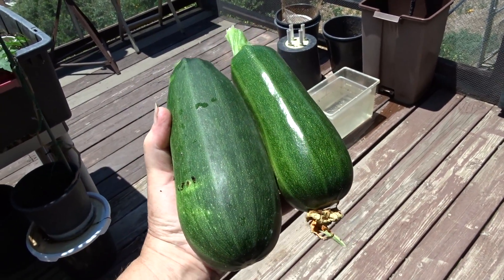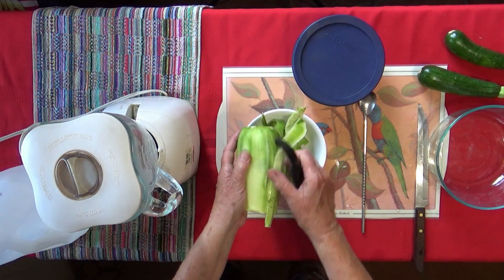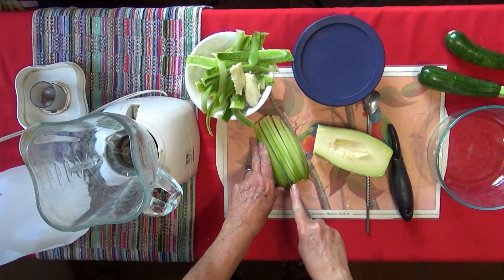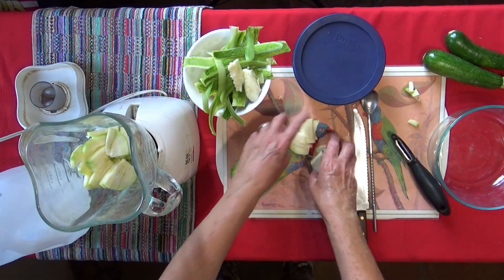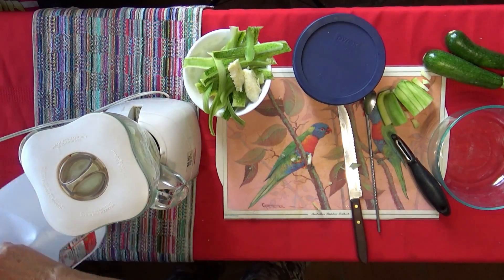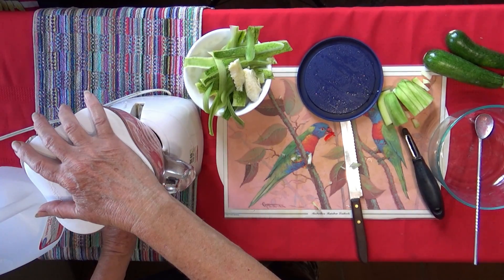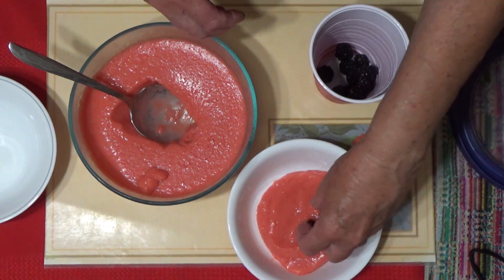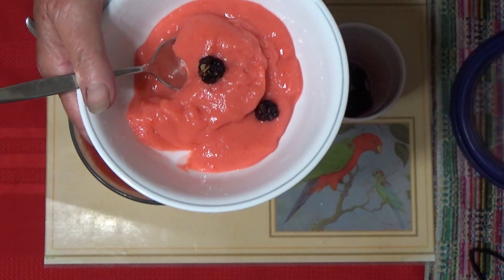Zucchini Recipe DESSERT *Strawberry Mousse Pudding DIY Delicious Healthy Jello Snack Kids Will Love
EASY Healthy Great Tasting Zucchini Pudding Recipe Dessert, better than Zucchini Bread. Fruit flavor Gelatin Raspberry or Strawberry jello of your choice, No Bake, made anyway you want even diary free, gluten free, soy free, nut free, a fun way for most to eat their veggies.  Fun Low Calories, easy to make gelatin jelly dessert.  I hope you enjoy this as much as we do, and so much more to come, thanks for watching and have a wonderful day, and Don't Forget to Eat What you Grow!